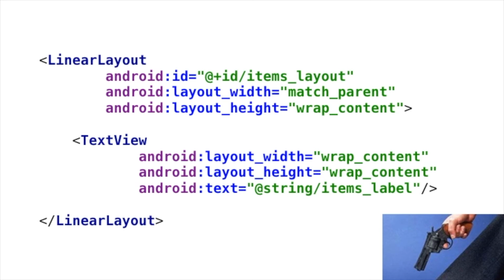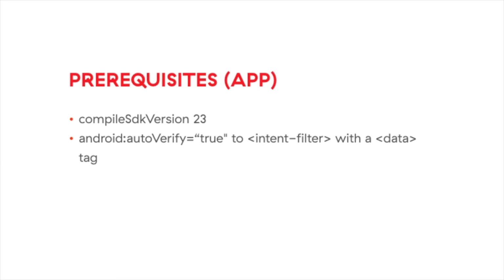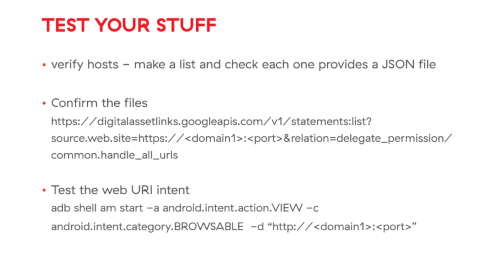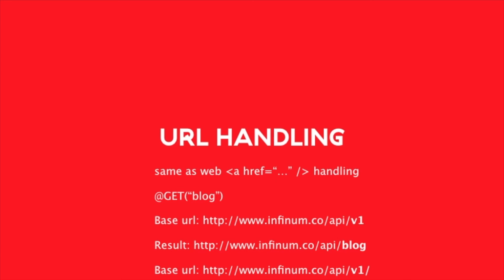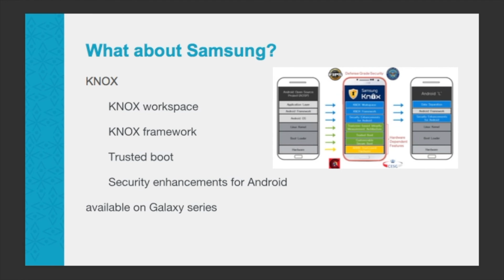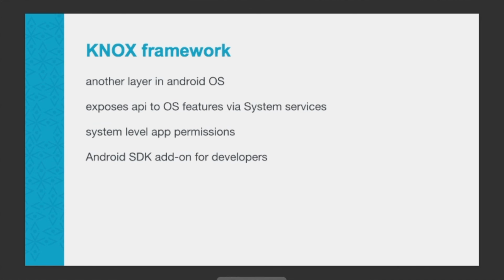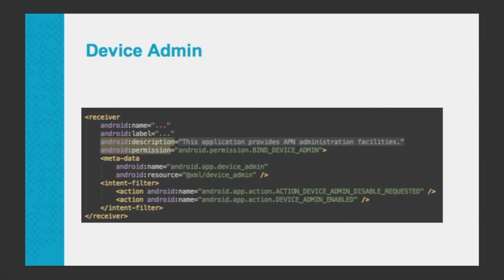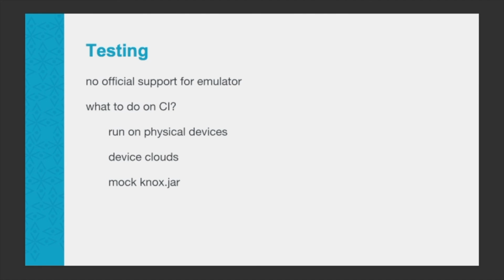Infinum Android Talks #16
Infinum Android talks are back! After 3 months of chilling, we’re hosted a new round of your favorite Android Talks. This is the recorded screencast + lecturer's voice.

Here’s the agenda:

1. App links - Ana Baotić, Infinum

This talk will cover the basics of associating an Android app with your domain name, and by doing so avoid the annoying "Open with" dialog when opening URLs.

2. How to shoot your self in the foot - Dino Kovač, Infinum

In this talk we'll show some common programming mistakes and pitfalls with practical examples.

3. Retrofit 2.0 - Kristijan Jurković, Infinum

Our favorite HTTP client got a major upgradeWe'll show how to migrate your favorite HTTP client to latest version since a lot has changed.

4. Enterprise app development with Samsung - Blaž Šolar, Kamino

We will look into how Android development differs from Samsung development. Contrary to popular belief Samsung does not actually run Android. It runs crap.